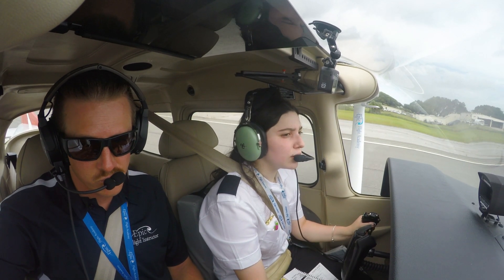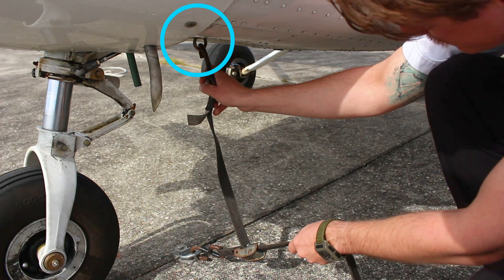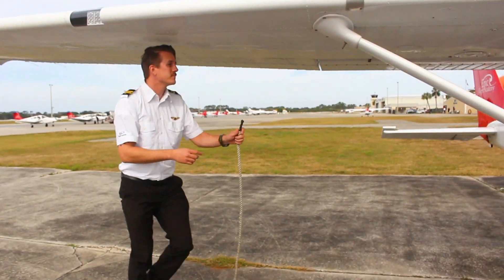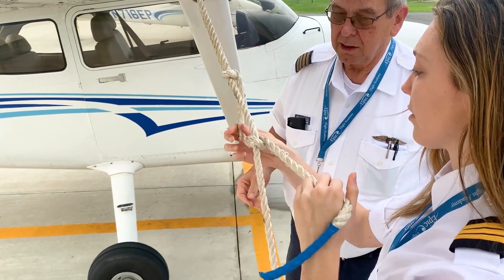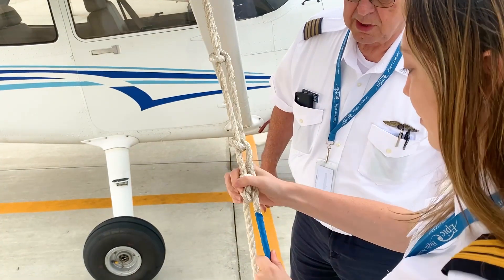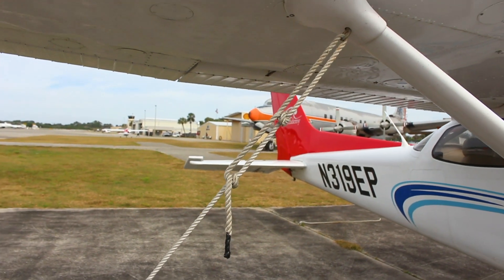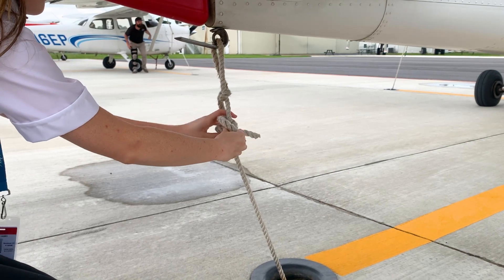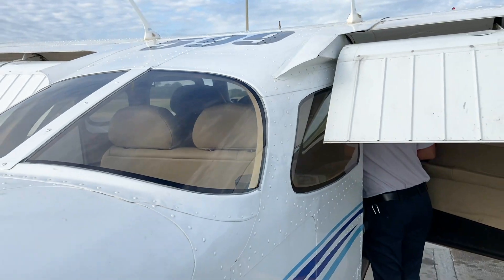How to Properly Tie Down an Aircraft | Epic Flight Academy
After finishing a flight, it is essential that the aircraft is properly tied down so that any stormy weather or heavy winds don't damage or move the aircraft from its parking position. In this video we go through step-by-step how to properly tie down an aircraft.

Chapter:
00:00 - Intro
00:12 - Why Proper Tie Downs Matter
00:22 - Steps to Tie Down an Aircraft
00:28 - Nose Tie Down
00:55 - Wing Tie Down
02:17 - Tail Tie Down
02:58 - Final Aircraft Check